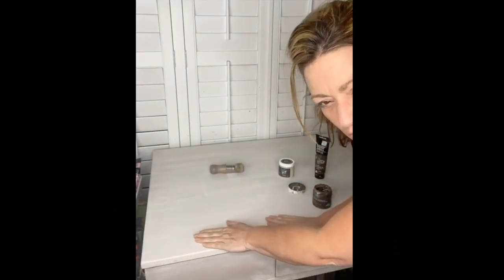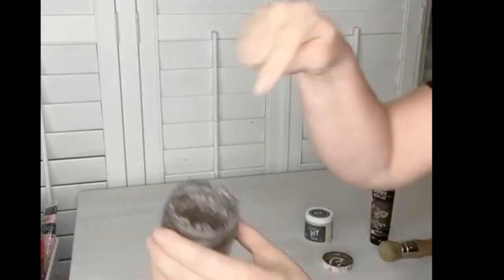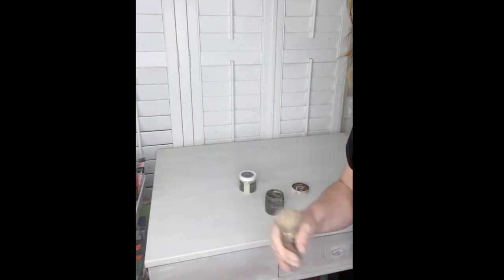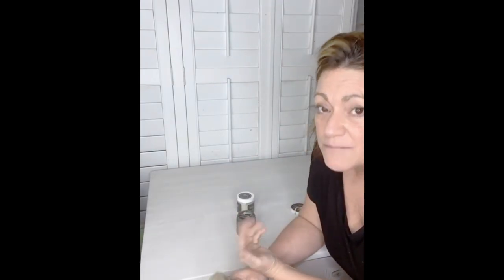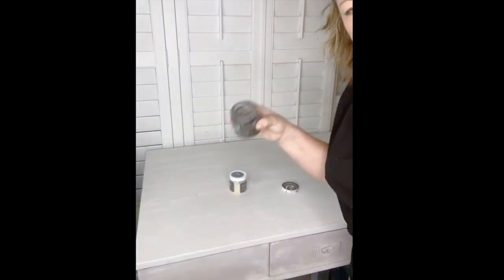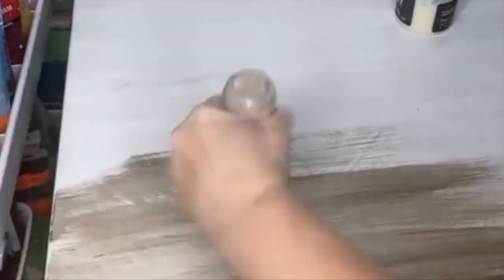QUICK desktop makeover | Mixing chalk paint, acrylic and wax!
My desk looked SO ugly, it was affecting my productivity and creativity!
So I grabbed some sandpaper for the paint drops, my @DebisDesignDiary  clay/chalk paint, wax, a little acrylic paint, and plenty of water
and I gave my desk a serene, creamy grey finish in one day!

(I may receive a few pennies if you purchase through these links but there is never any cost to you for doing so! Thank you! 💕)